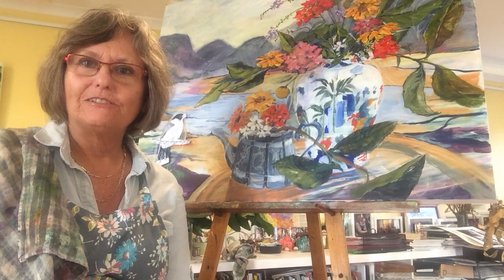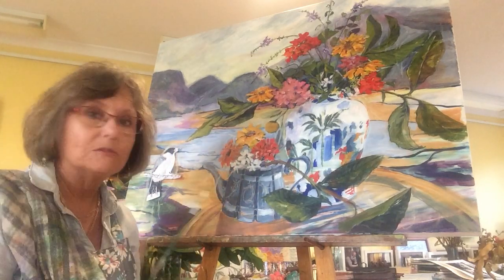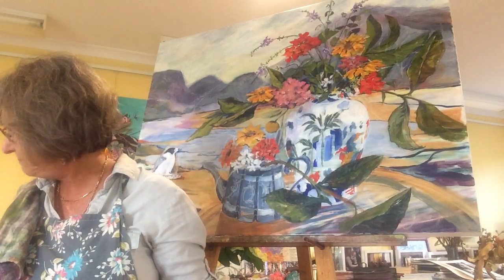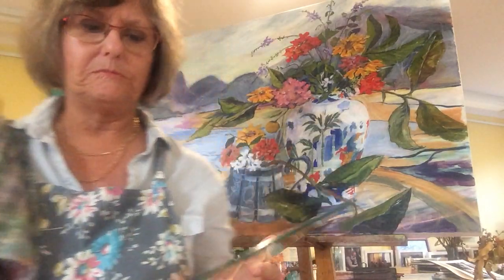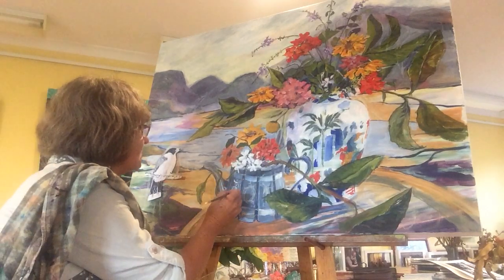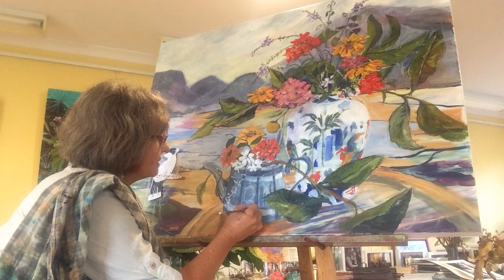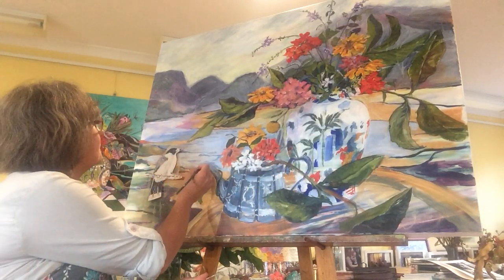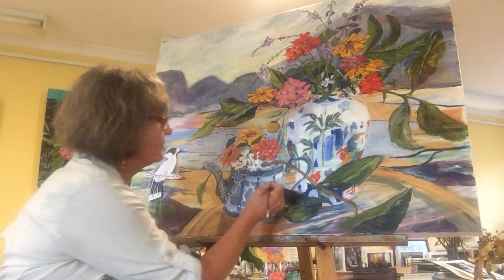Renovating and Painting an old Artwork Step 5 Christine Read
The fifth video in the series showing how I paint over an old artwork of which I have become tired. I am repurposing the canvas as a still life/landscape, but not erasing the previous artwork. The original shines through in parts as I gradually develop a new composition that pleases me.